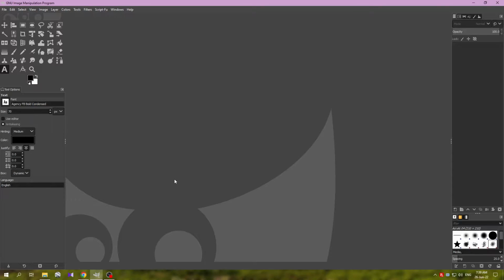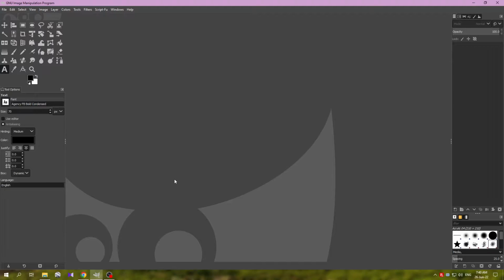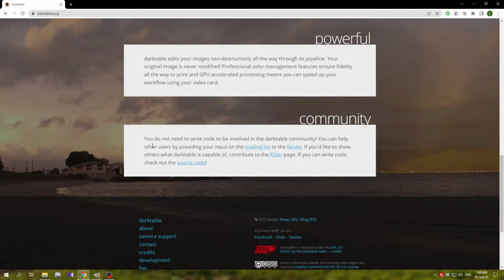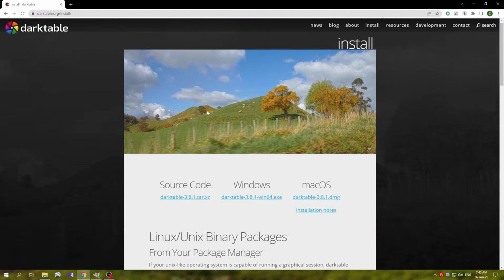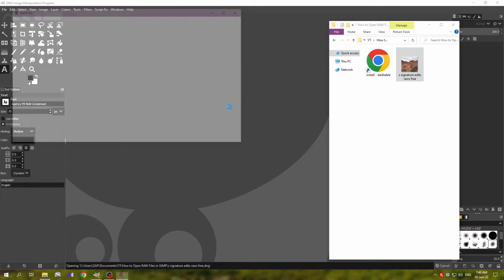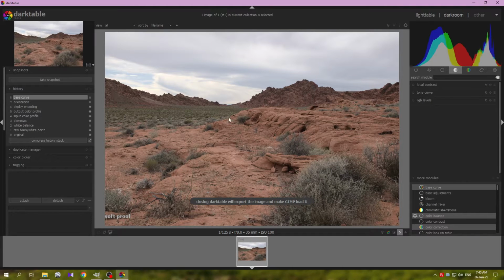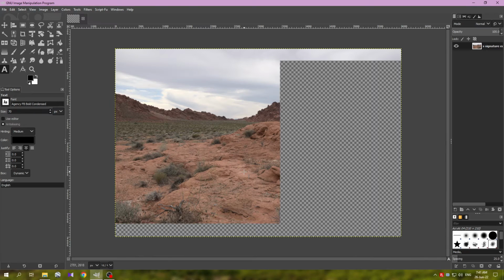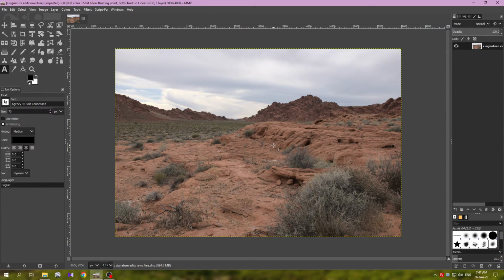How to Open RAW Files in GIMP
GIMO 2.10 does not open RAW files. In order to do this, we need an additional program.